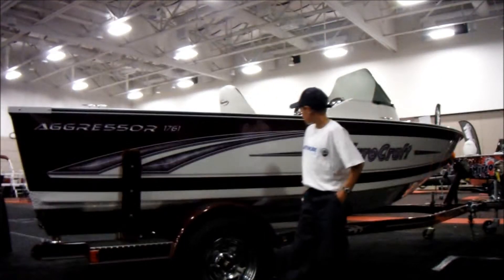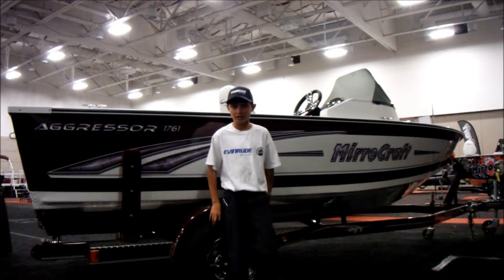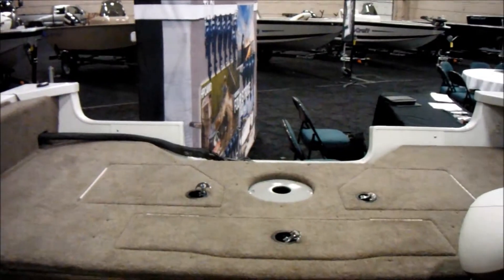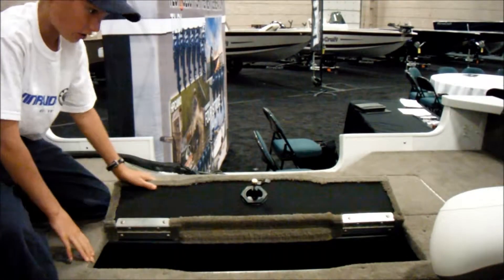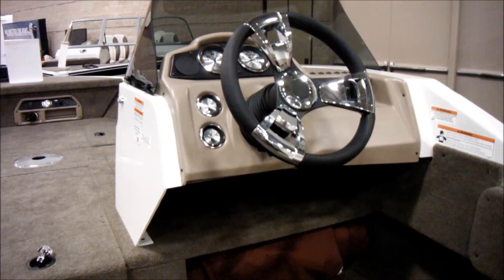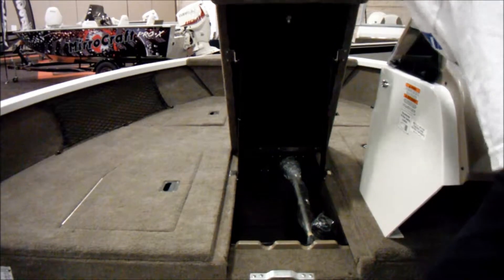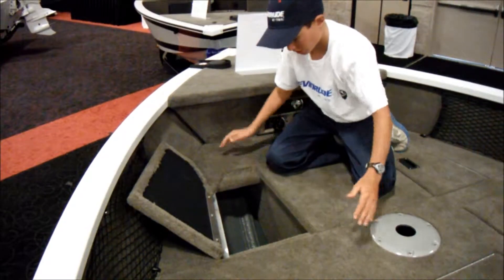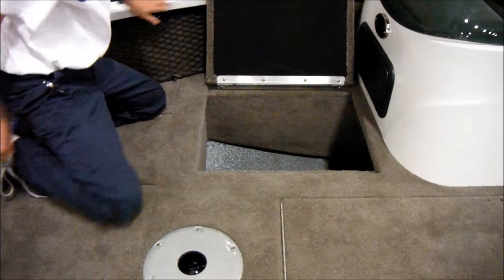2014 Mirrocraft Aggressor 1761